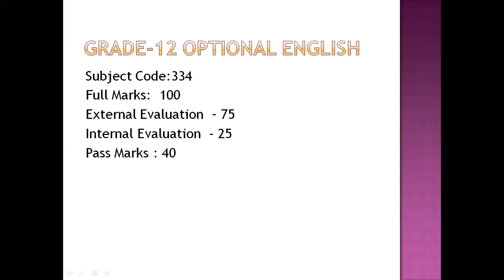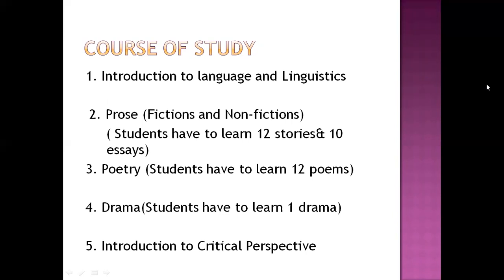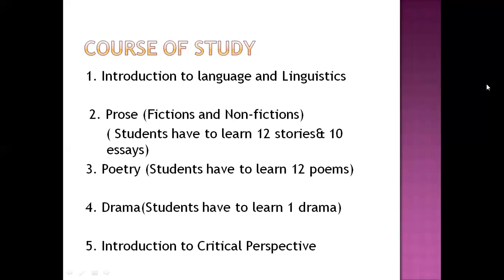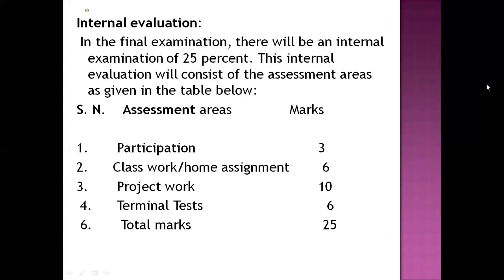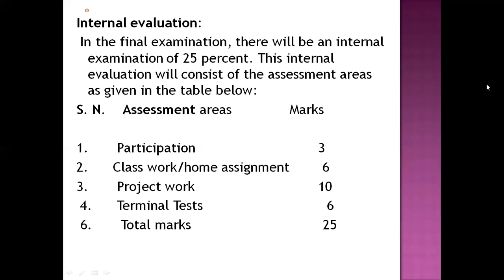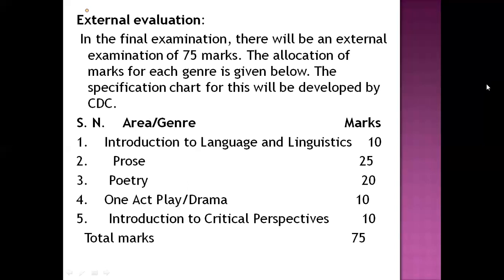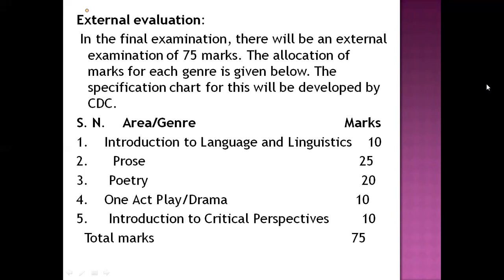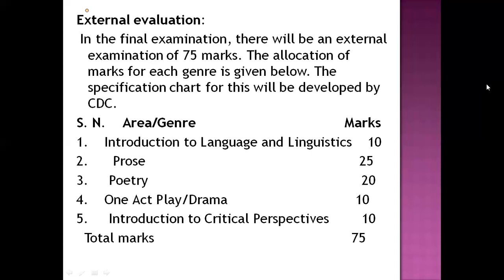Grade_12 New_Curriculum Optional_English Syllabus Subject_Code_334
The present video will be beneficial to those students/ learners who have taken Optional English @ grade-12
S. N.    Area/Genre                                    Marks
1.    Introduction to Language and Linguistics    10
2.      Prose                                                    25
3.     Poetry                                                    20
4.    One Act Play/Drama                               10
5.     Introduction to Critical Perspectives        10